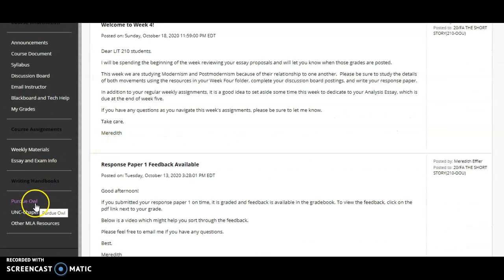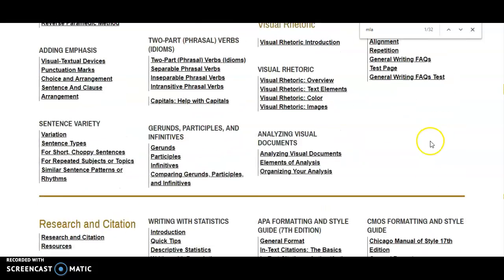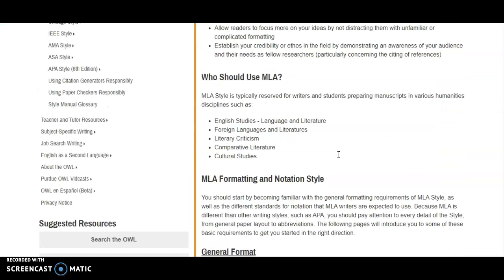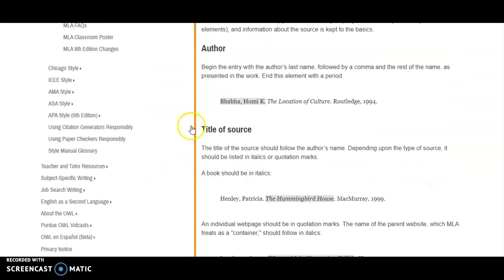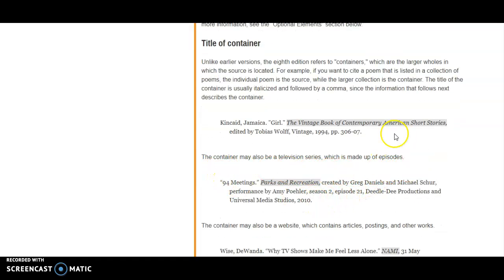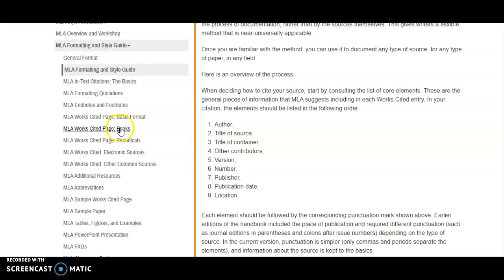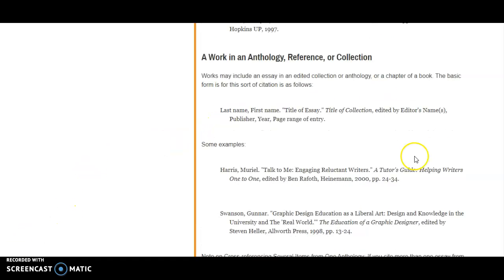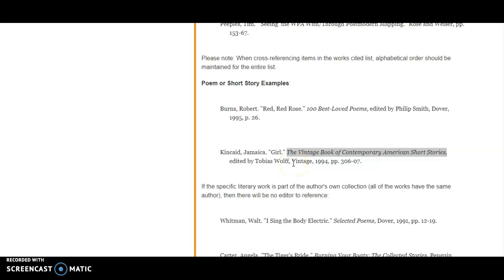Using a (MLA) Style Manual (The Purdue OWL)